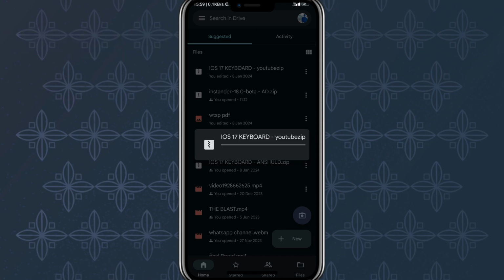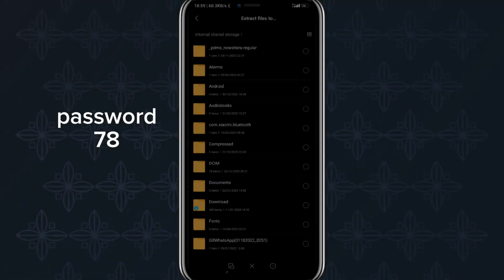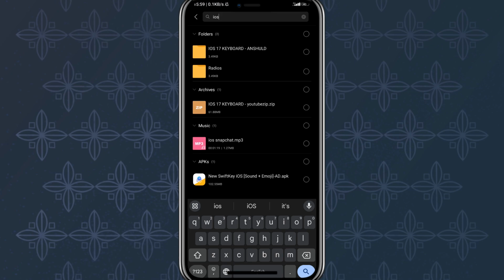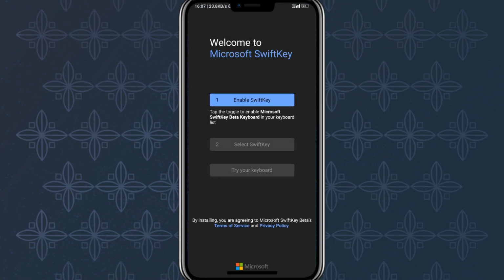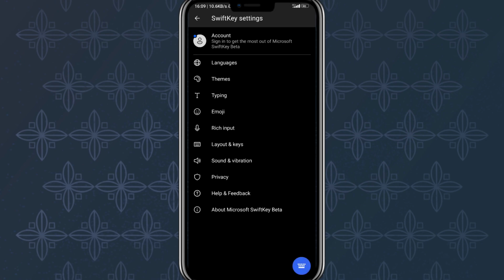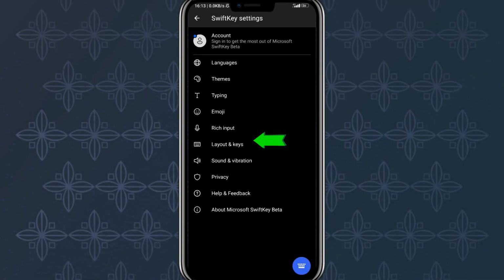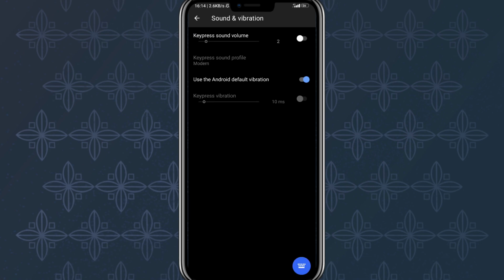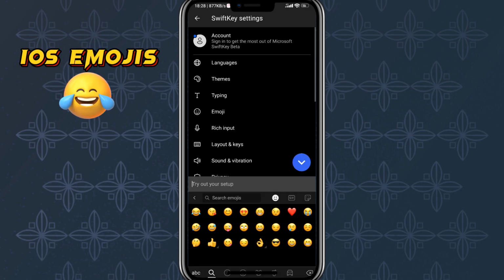How to use IOS keyboard on android phone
In this video I am going to show you how to use IOS keyboard on your android mobile , after watching this video you can use IOS emojis on your android phone

===Social===

===Channel===